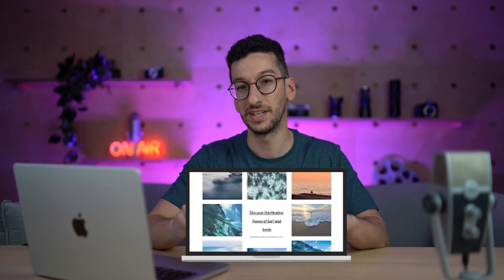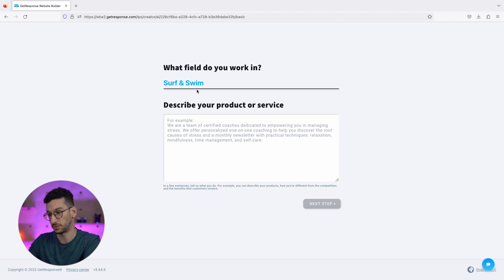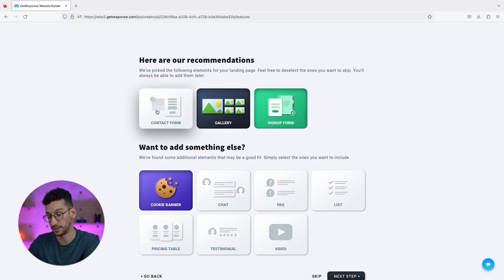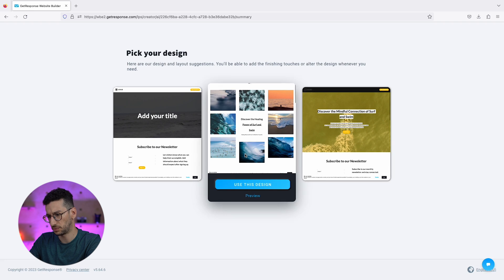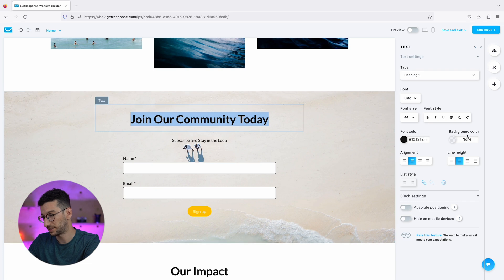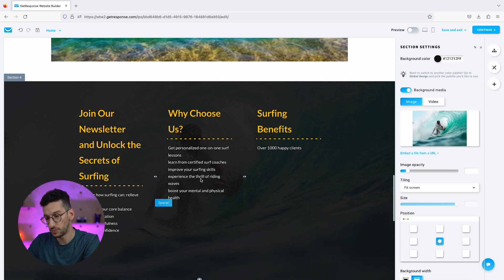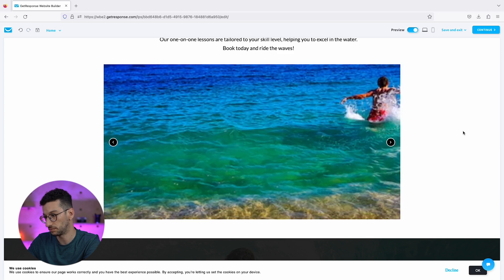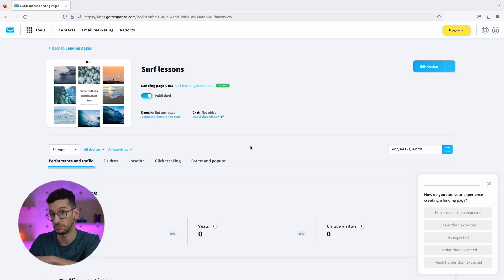AI Landing Page Generator: A Step-by-Step Tutorial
In this video, we will take a deep dive into our brand-new feature: our AI Landing Page Generator, an innovative tool that allows you to generate engaging and converting landing pages within a few clicks, with the help of artificial intelligence. Check for yourself ➡️

Our Product Marketing Manager, Pedro Simao, will guide you through the entire process, from picking the right keywords, to generating the whole landing page. You'll learn some best practices, tips and tricks for using the AI Landing Page Generator effectively, so you can maximize your results and get the most out of this powerful tool.

Our generator uses cutting edge OpenAI technology that takes your industry into consideration, highlights the main points from your description of your product and uses the color scheme of your brand to generate a landing page that includes:
✅ optimized messaging
✅ full layout including graphic
✅ native features’ blocks

No more wasting time endlessly thinking up new ideas for headlines, layouts, calls-to-action – not to mention the never-ending scroll when looking for the perfect image to complement your text. Let the AI do the work for you!

And the best part? It's completely free to try!

Skip to the part that interests you
00:00 Intro
00:09 Where to find AI Landing Page Generator
00:42 How to build a landing page with AI
03:58 Adjusting generated landing page
07:39 Publishing the landing page
08:33 AI Autoresponder